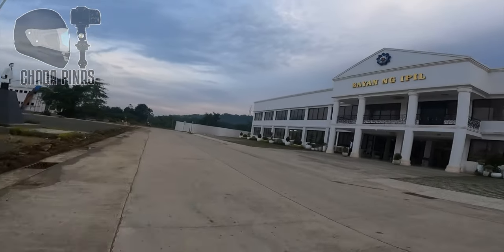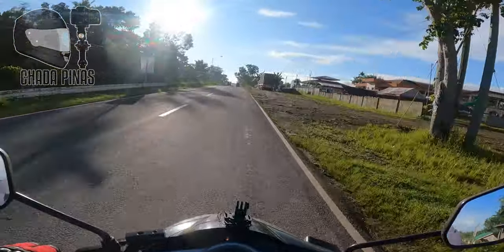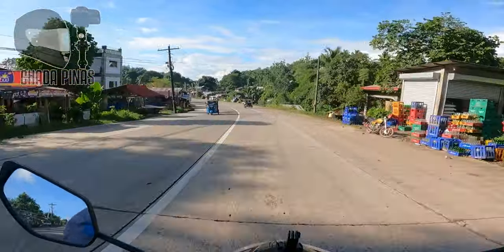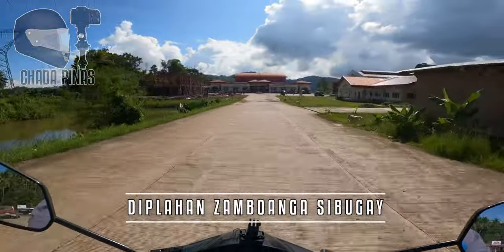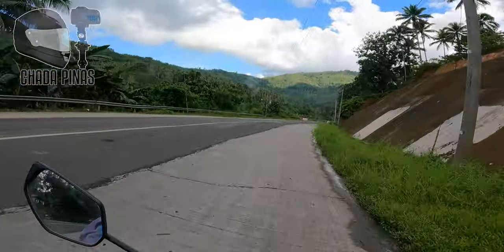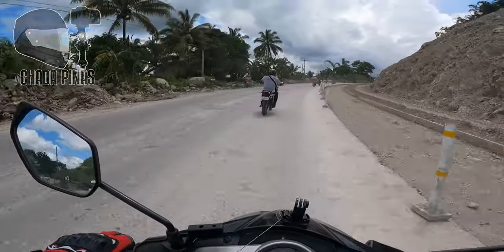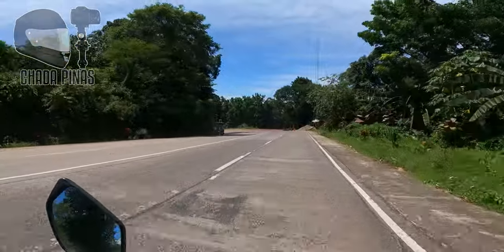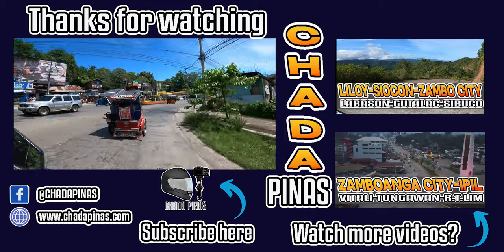IPIL TO PAGADIAN | ZAMBOANGA SIBUGAY | ZAMBOANGA PENINSULA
In this video, I will show you the road condition starting from Ipil Zamboanga Sibugay up to the city of Pagadian and I will show you also the beautiful views along the way.